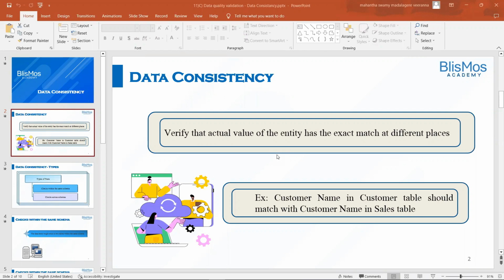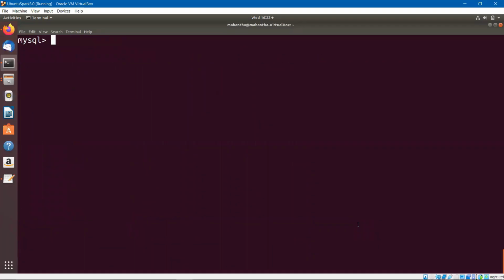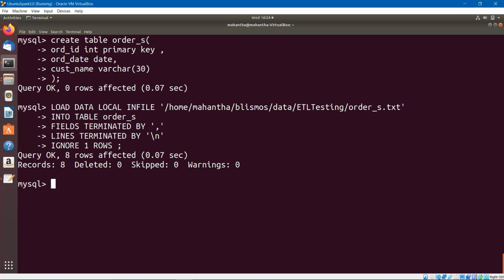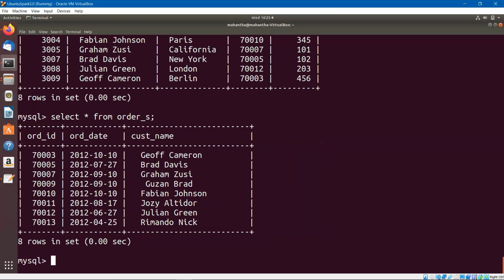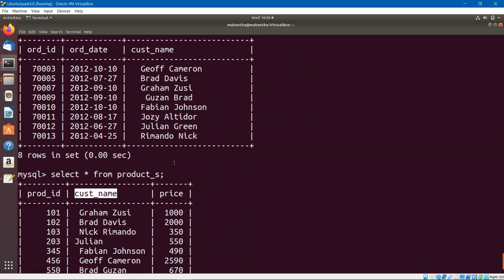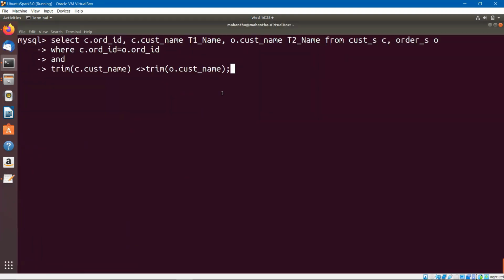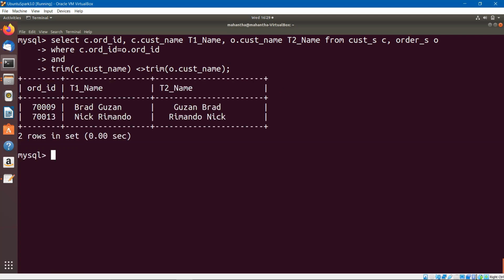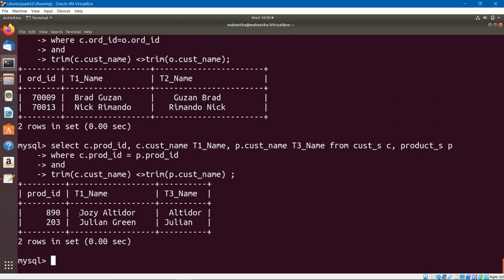20. Data Consistency Check | ETL Testing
In this video, we will understand the hands-on demonstration of  Data Consistency in detail.